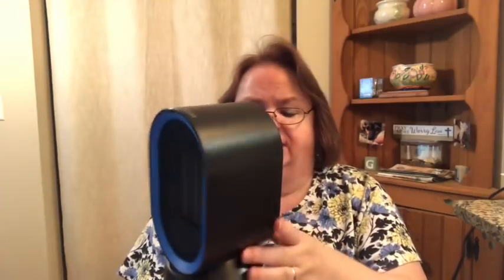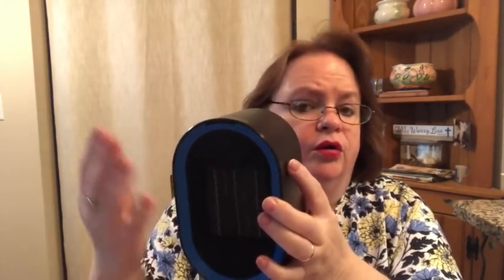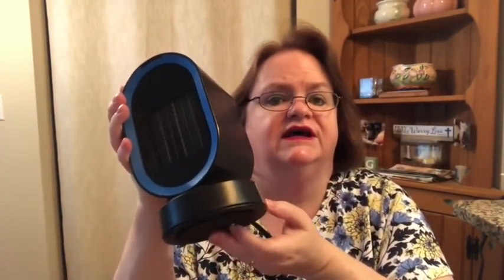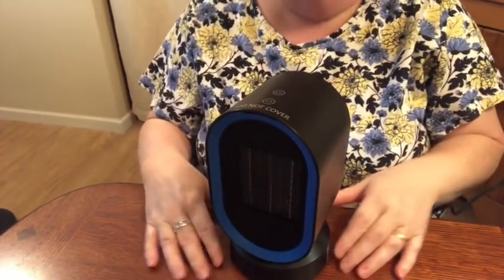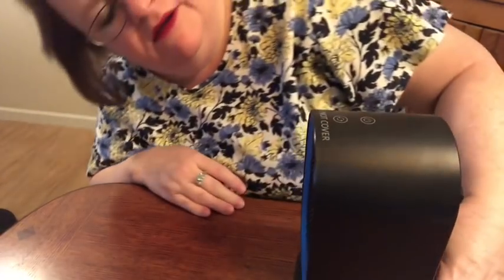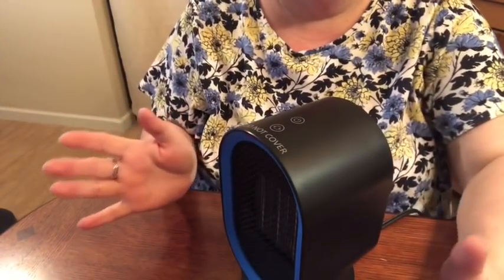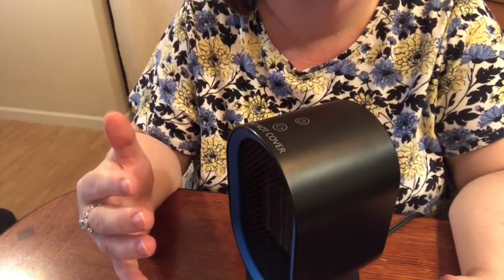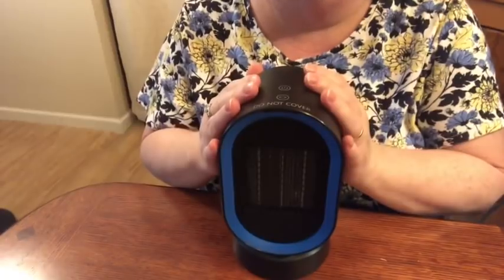Product Review for Fitfirst Personal Space Heater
If you click on the BELL, it will notify you each time I upload a new video.

Be Blessed,
Cheryl

I'd love to help! Here are a few ways to keep in touch.

Snail Mail:
Lemoyne, Pa 17043

Also, you can follow me on the WW app Connect page
under ww4cherylk. See you there!